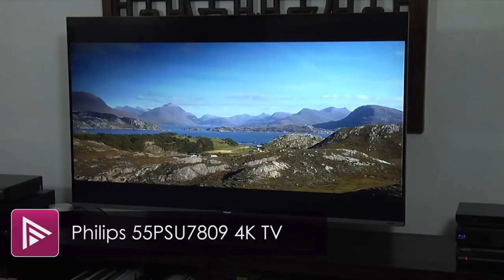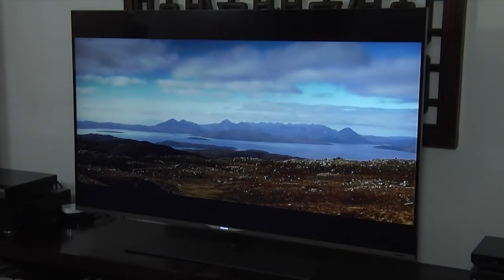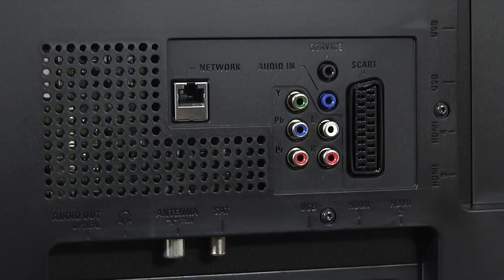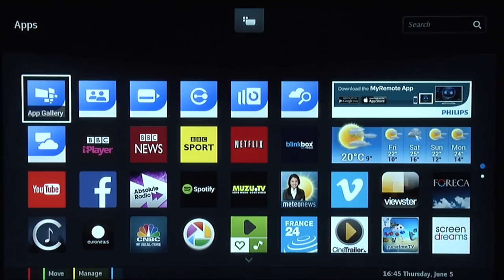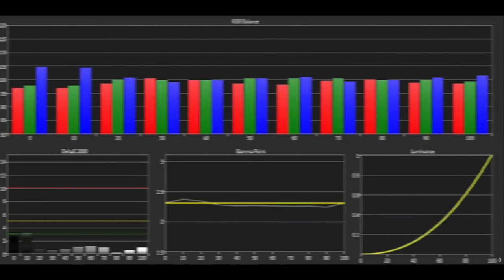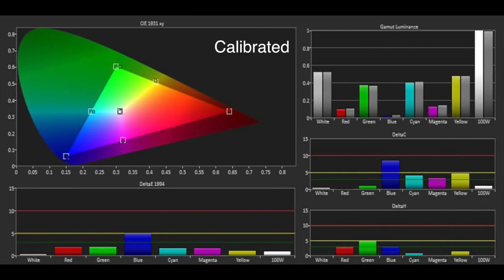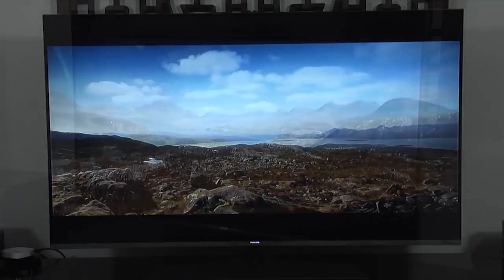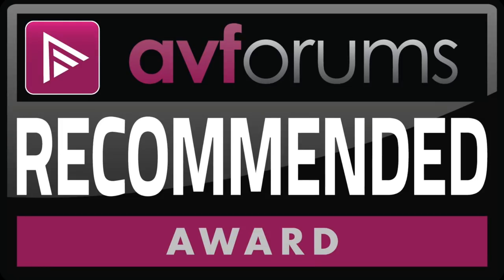Philips 55PSU7809 Ultra HD 4K TV Review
A price point of £1,500 for a 55 inch screen size puts the 7809 in direct competition with similarly priced and sized Full HD TVs, so anyone thinking of replacing their old TV no longer has to think of there being a premium for Ultra HD. Certainly from the perspective of the 7809's design, build quality and features, it can go toe-to-toe with any of the other Ultra HD TVs on the market. The excellent backlight uniformity, inherent brightness, wide viewing angles, accurate colours and superb video processing mean that even upscaled content looks fantastic. Whilst the use of passive 3D delivers an immersive and enjoyable experience that is highly detailed but free of crosstalk and flicker. When it comes to native 4K content, what little we could find also looked amazing, with a breathtaking level of detail.